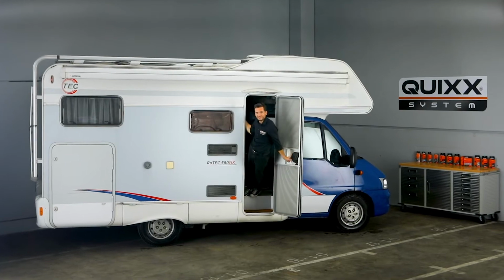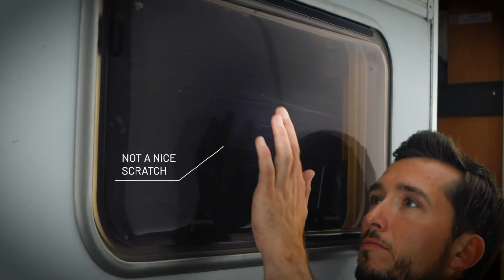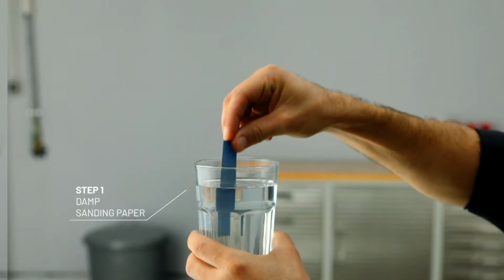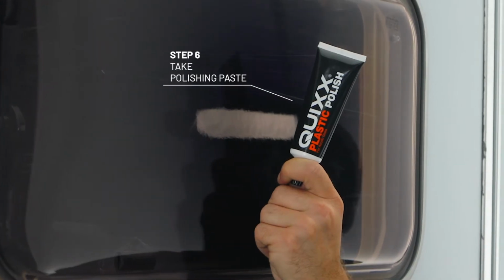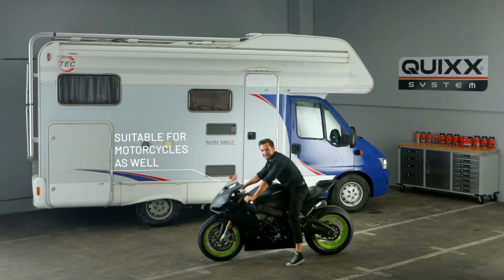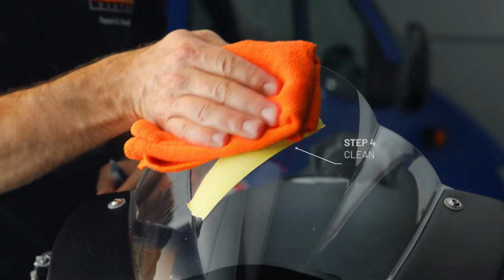Kako ukloniti ogrebotinu s plastike? | QUIXX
QUIXX ODSTRANJIVAČ OGREBTINA S PLASTIKE UKLANJA OGREBOTINE S PLASTIČNIH I PLEKSIGLAS POVRŠINA

➤ Pouzdano uklanja ogrebotine s plastičnih i pleksiglas površina na automobilima, motorima, kamp prikolicama, brodovima, namještaju itd.
➤ Dokazano milijun puta i svjetski priznato kao sredstvo broj 1 u uklanjanju ogrebotina s plastičnih površina
➤ Serija nagrada dodijeljenih od strane novinara automobilskih časopisa i medija
➤ Set za uklanjanje ogrebotina s dobivenim TUV certifikatom za dokazanu učinkovitost
➤ Postiže rezultate profesionalne kvalitete
➤ Jednostavno i brzo se postižu rezultati
➤ Štedi na skupocijenim popravcima i zadržava vrijednost
➤ Set sadrži sve potrebno z obavljanje posla

Web: